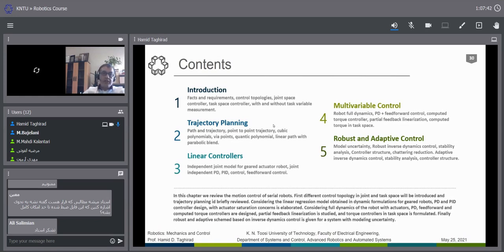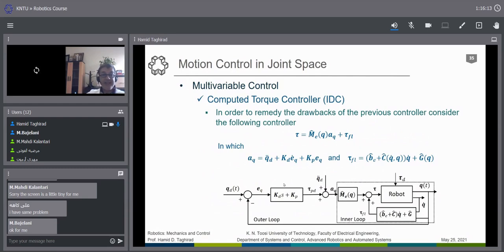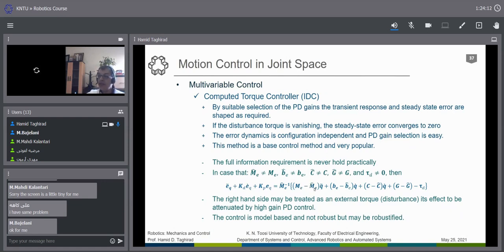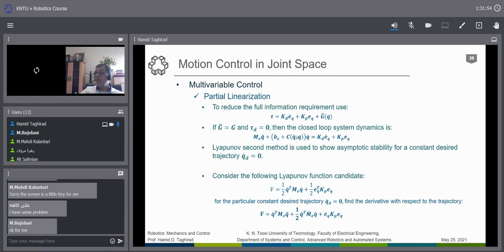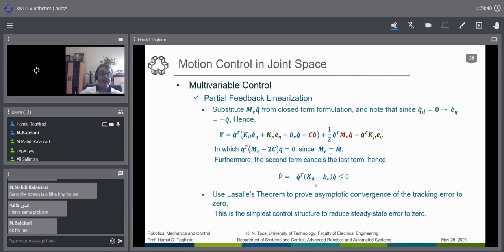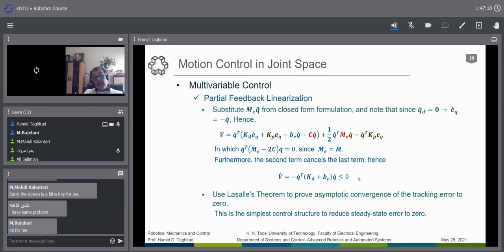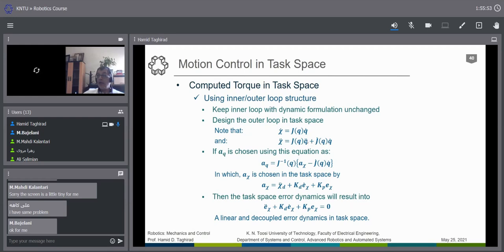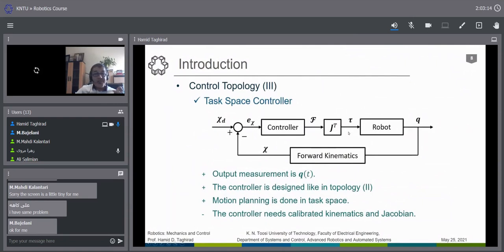Robotics (Session 26) - Prof. Hamid D. Taghirad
رباتیک (جلسه‌ی بیست و ششم) - دکتر حمیدرضا تقی‌راد